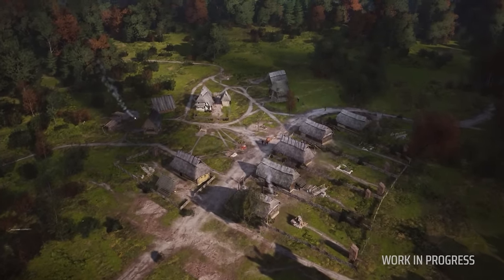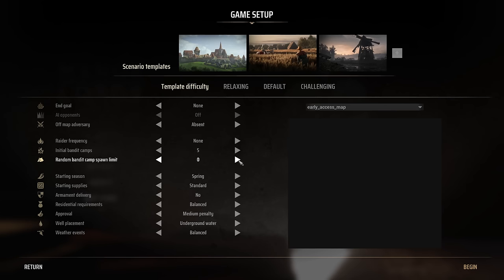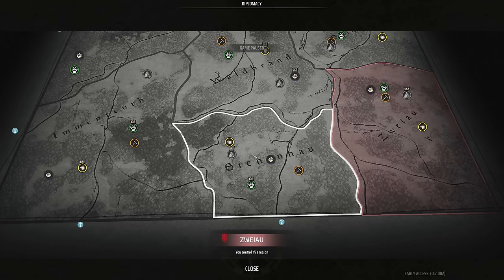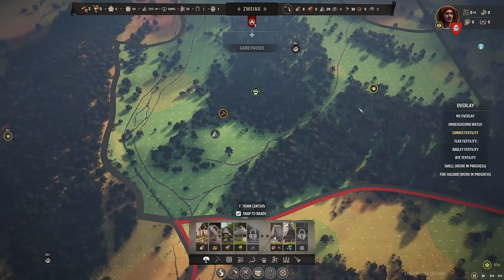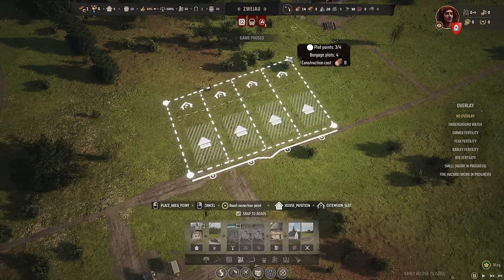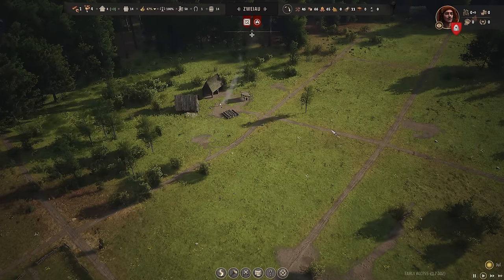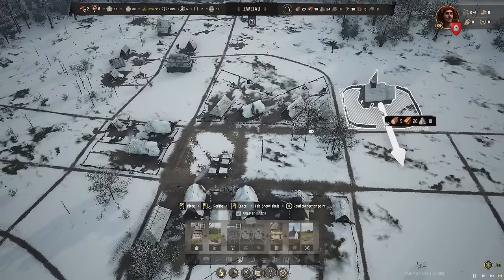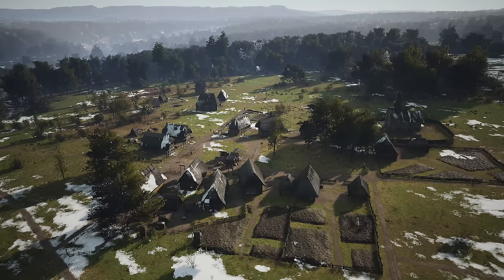Manor Lords - BEST TIPS To Get You Started!!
Want to know the best way to get started in Manor Lords and what you should be doing? This is the video for you! Tips and tricks for the early game and basic game mechanics overview! Huge thanks to Hooded Horse for the early access!

Game Settings: 00:00
Resources, Fertility & Map Overview: 06:05
What to Build First: 10:54
Market Place & Burgages: 13:13
Storage & Logistics: 17:50
Development Tree: 19:58
Upgrading Storage & Advanced Materials: 21:51
Military, Bandits, & Combat: 23:40
Upgrading to Level 2 Burgages: 25:49